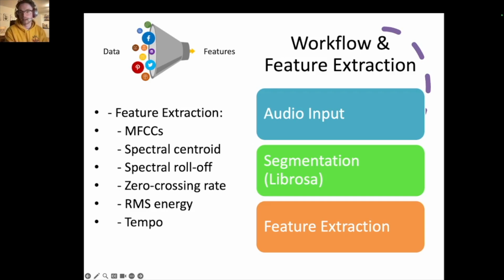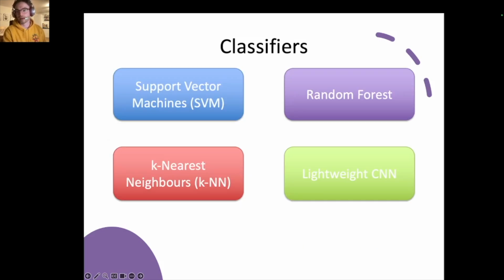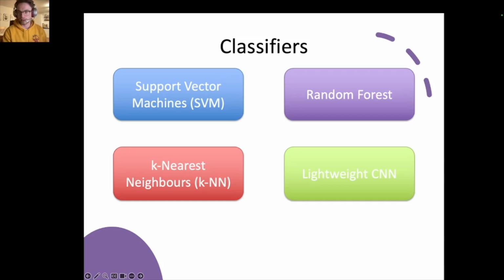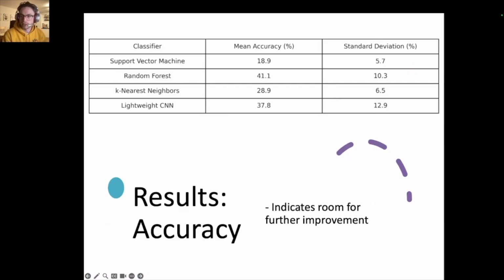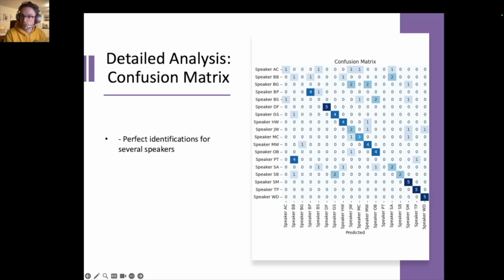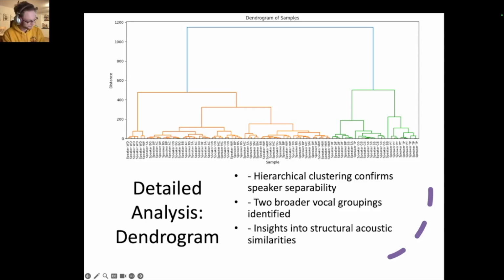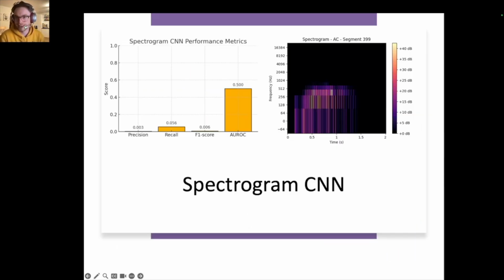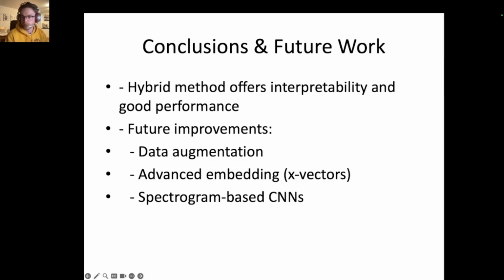William Day Music Information Retrieval (MIR) Poster Video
This is a video to explain my innovation fest poster and code for a Music Information Retrieval task in which I built a machine learning model to identify speaker classification.